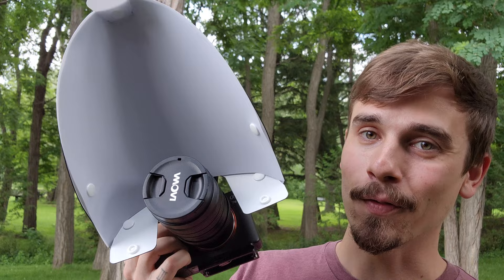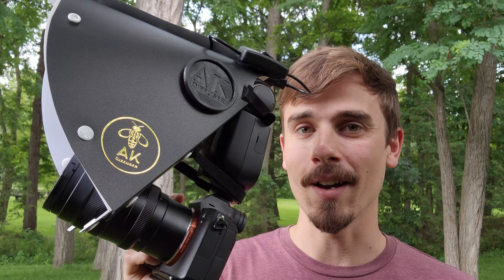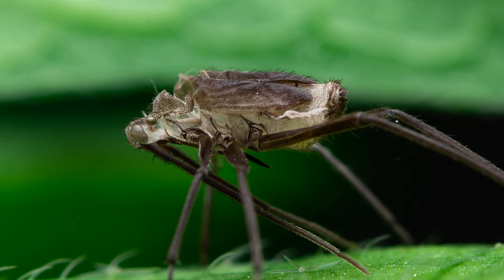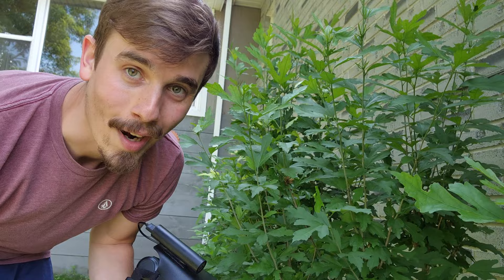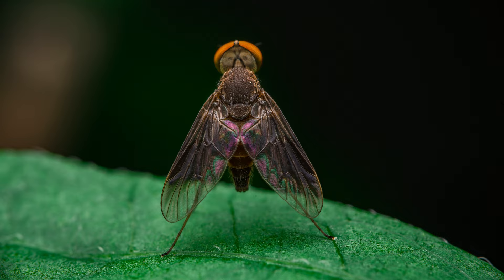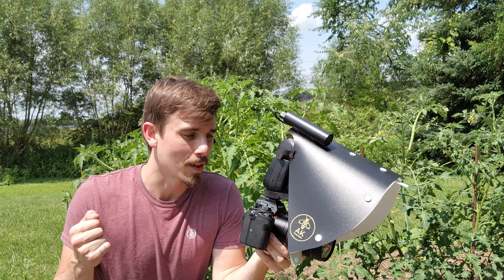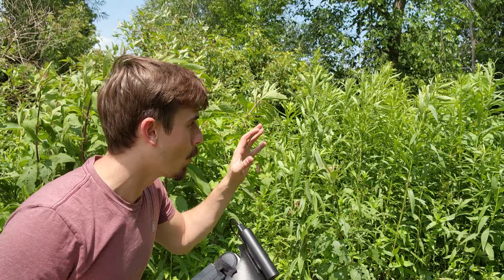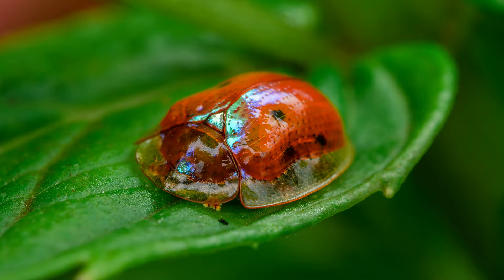Insect Macro Photography | New Diffuser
Hello! Today we are exploring my backyard to see what kind of insects, flowers, and small creatures we can capture in macro. I will be using a new flash and diffuser setup that many professional macro photographers use. I am excited to share with you the results that I was able to capture :)

Equipment used:

Lens: Laowa 60mm F2.8 2x 2:1 Macro Lens
Flash: Godox TT685ii
Diffuser: @zamirpena2140